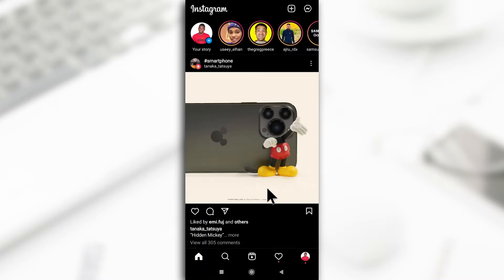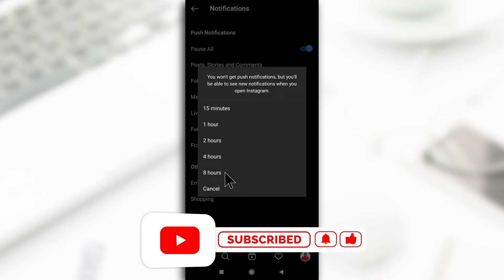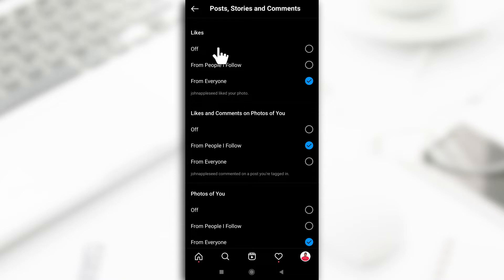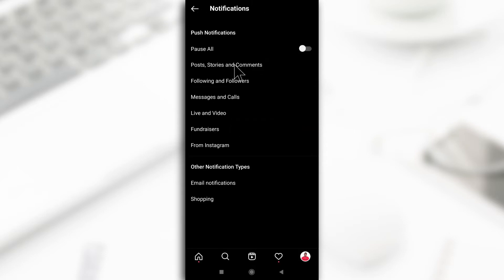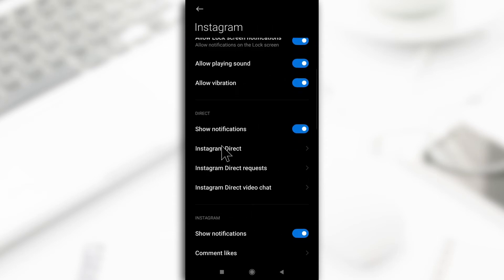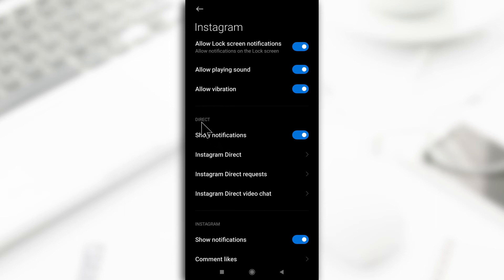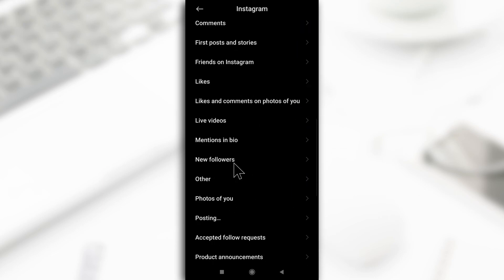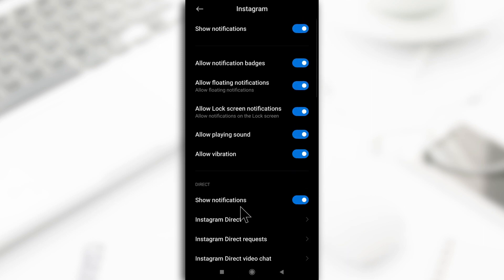How To Turn Off Instagram Notifications on Android